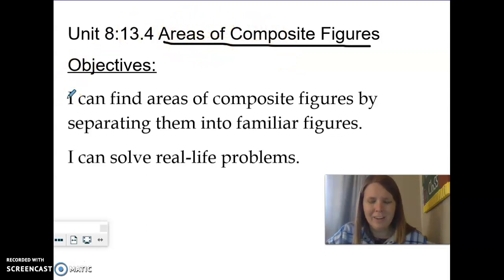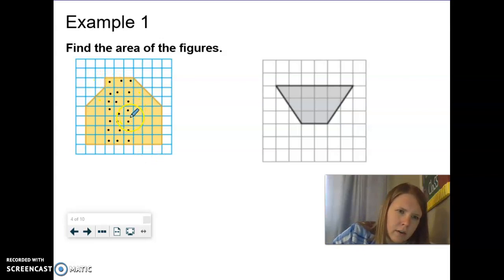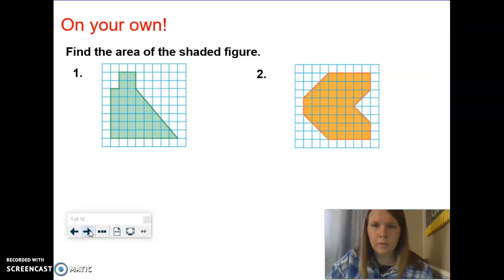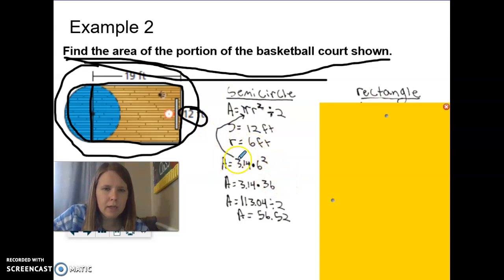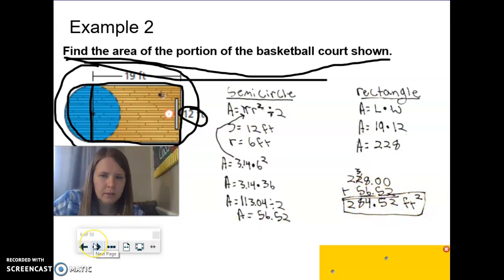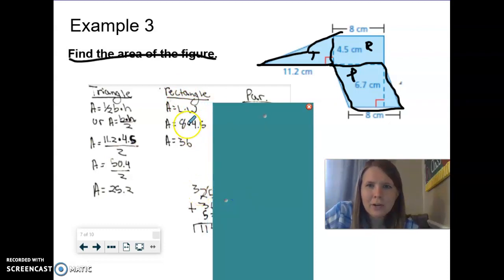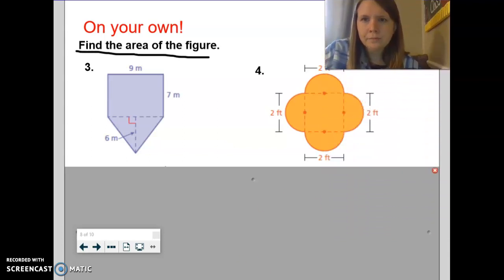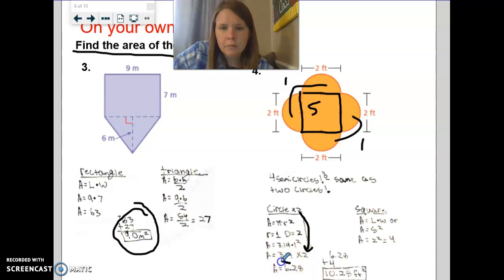7th Grade Lsson 13.4 Areas of Composite Figures